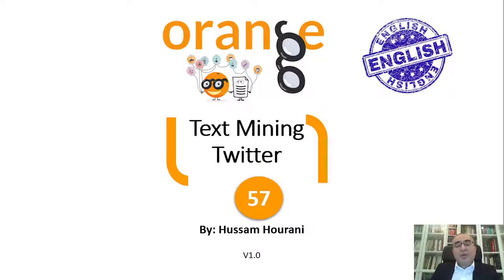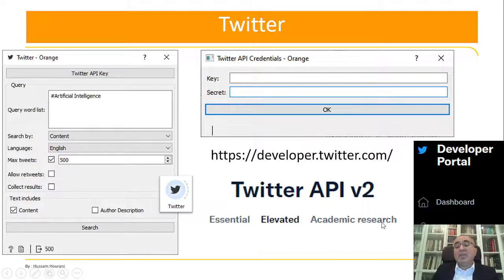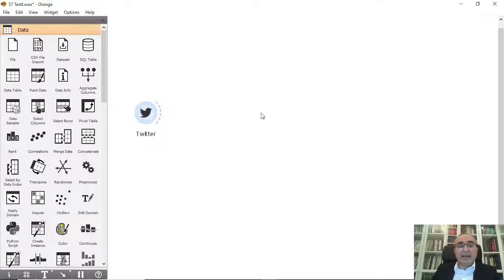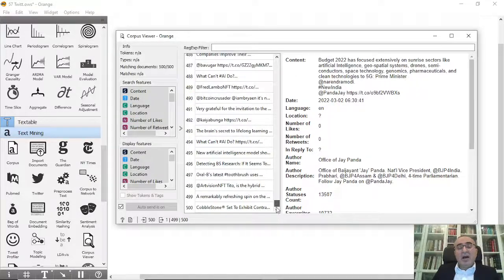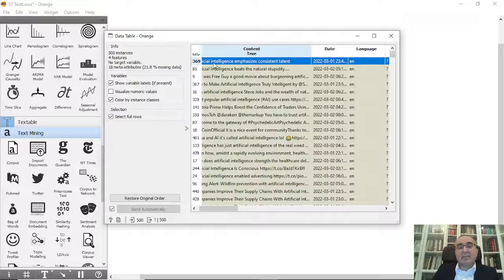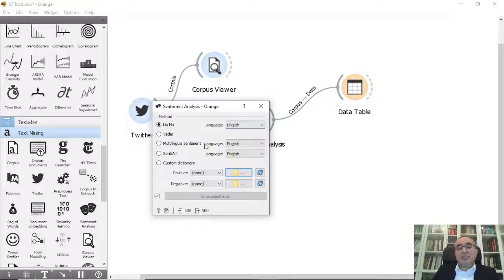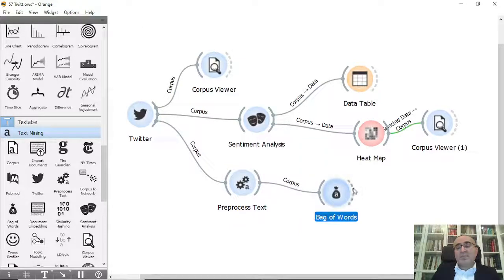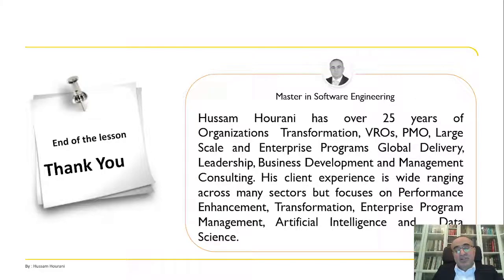57 : Text Mining : Twitter